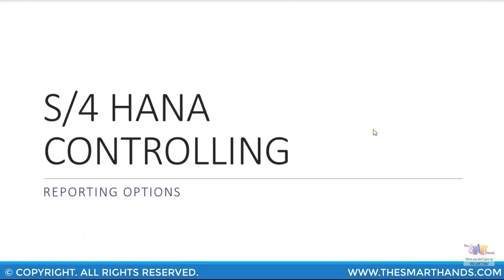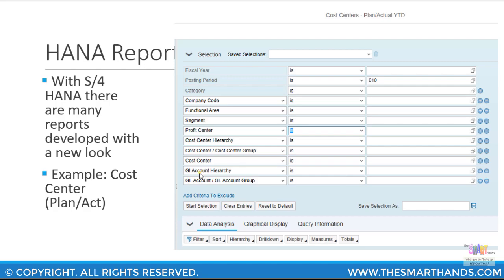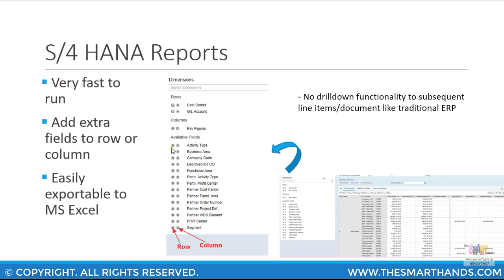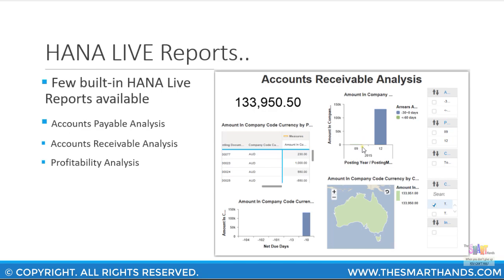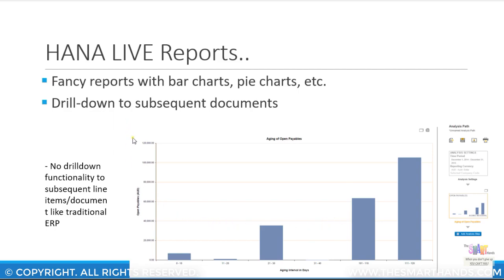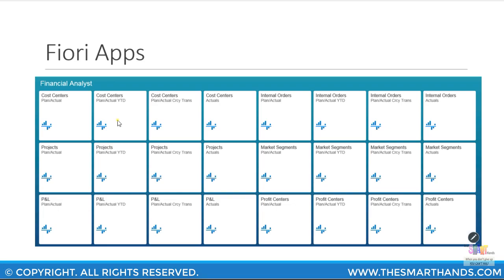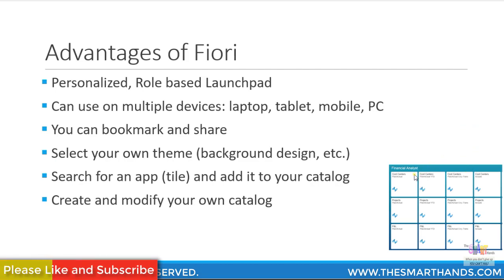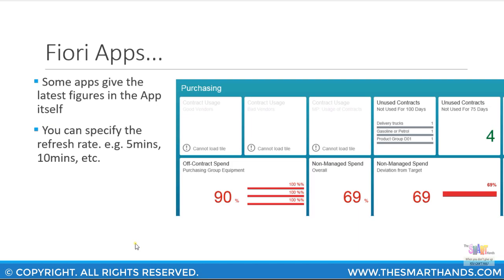SAP S4 HANA Controlling Training - Reporting Options (Video 3) | SAP S4HANA CO Videos